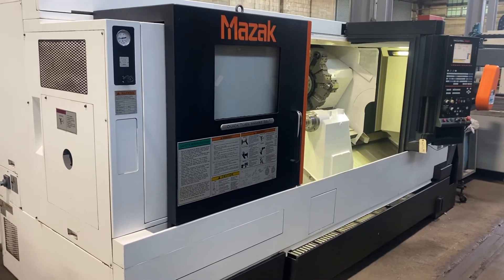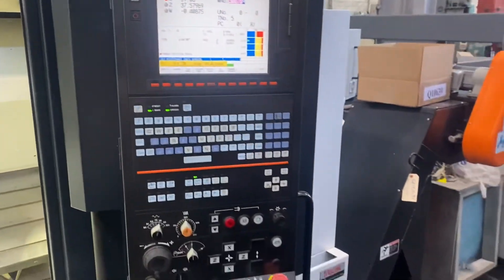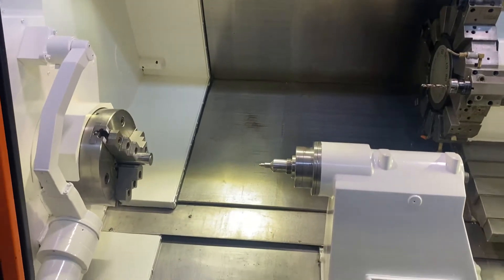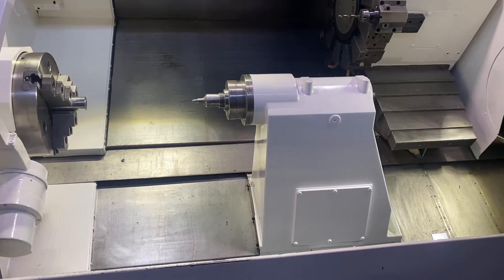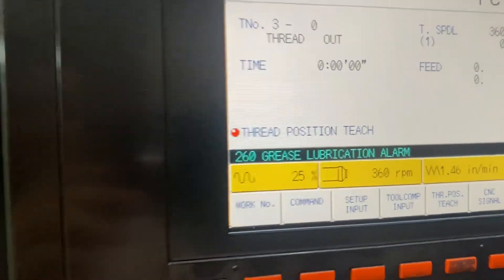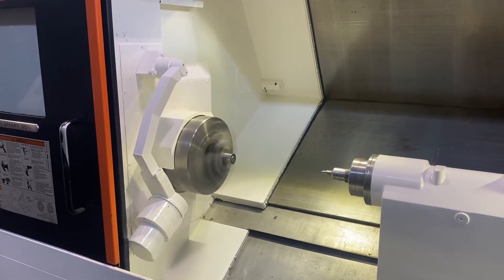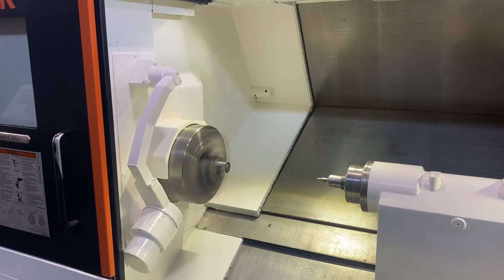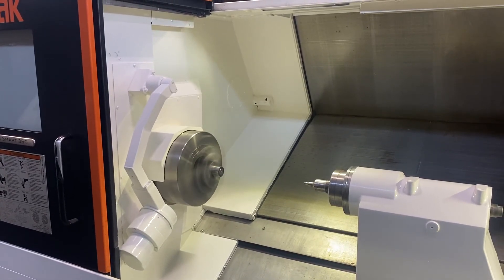Mazak Smart 350 CNC Turning Center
Demonstration of a used 2012 Mazak Smart 350 CNC Turning Center operating